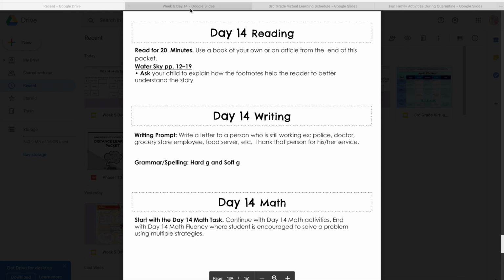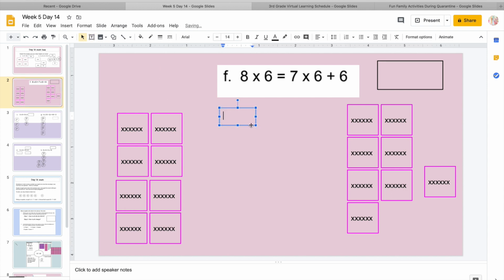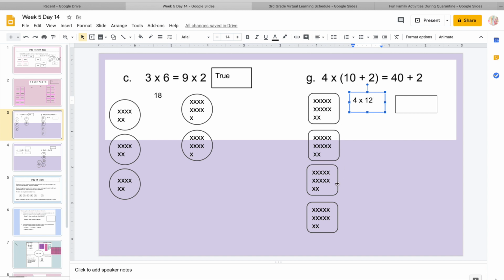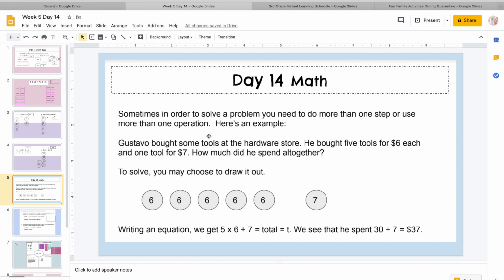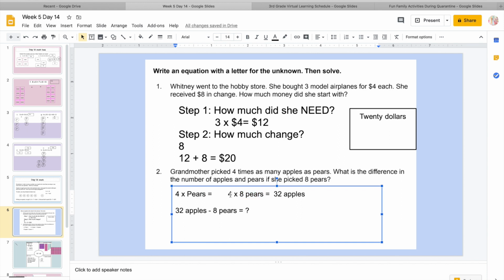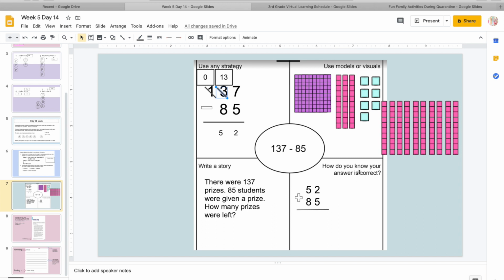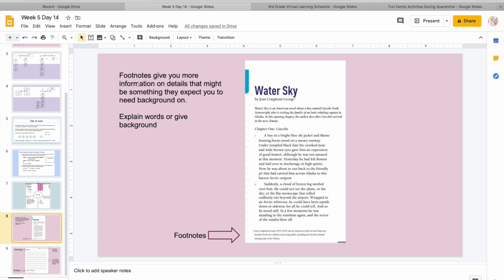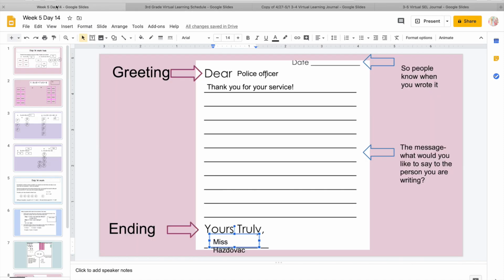Happy Fri YAY!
Hi guys,

Here is our video walking us through today's work! I hope this helps!

Have a great weekend and stay safe,

Miss Hazdovac